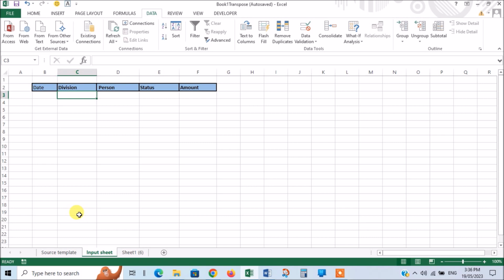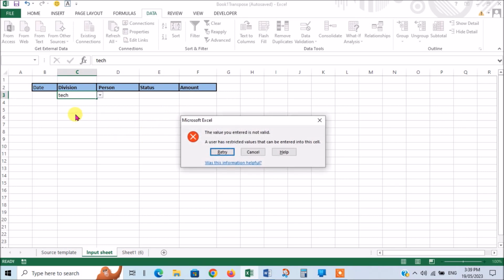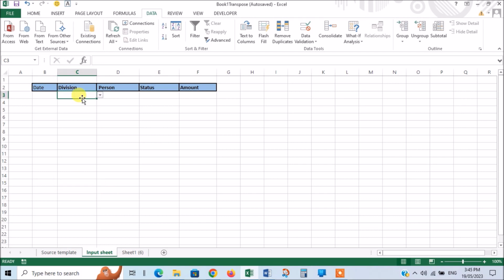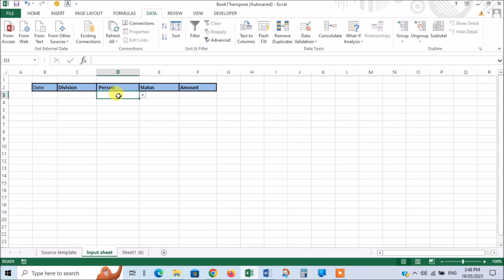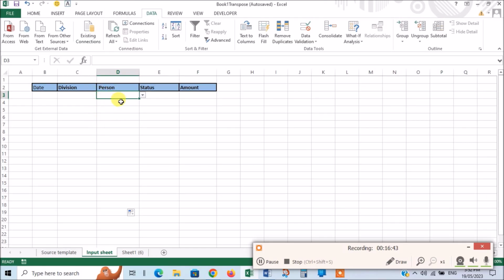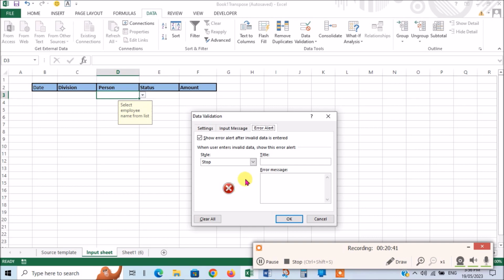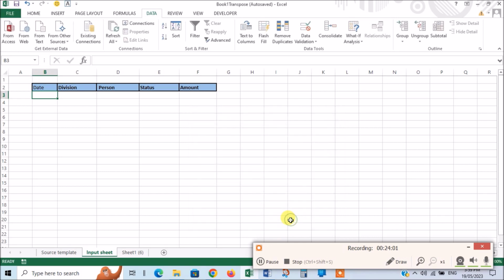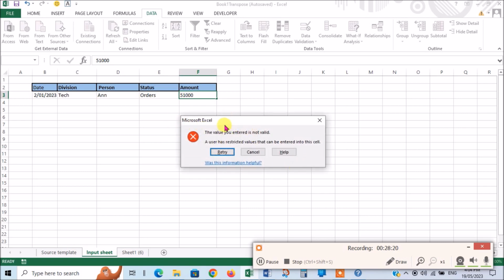Excel drop down lists and data validation tutorial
In this Excel drop down lists tutorial for beginner’s video I demonstrate this extremely useful feature of Excel that everyone should know about. The drop down feature in MS Excel is most useful when multiple users are entering data into a shared Excel spread sheet. The drop down list ensures that all users must enter only the approved parameters for the data or terminology thus eliminating confusion of various terms relating to the same input item. This is important if this data is to be searched or if other formulas and functions will be applied to this data set later.
Here are step-by-step instructions on how to create and use drop down lists and data validation in MS Excel:-
Excel static drop down list steps
1. Select first cell for the drop down list
2. On top ribbon Select Data-Data Validation
3. In the pop-up window select Settings, then Allow-List (from drop down) make sure ignore blank and in-cell dropdown or ticked.
4. In the source box type the allowed phrases separated by comas , click Ok.
5. The selected cell now has a drop down arrow which when click displays the options, click on the desired option. You can also just type in an allowed value NB spelling and case must match exactly.
6. To apply the same drop down options to other cells in the column hover until see+ on bottom right of top cell then drag down as far as needed. This will repeat validation settings to all cells highlighted but it will also copy any data that was in the cell, the data can be deleted or to get around that select all the first cells in in all the columns then drag downs as many rows as needed for input, CTRL-C, right click, select paste-special and tick data validation. Now only data validation is copied not data. Any changes to the drop down list must be made the source box.
7. To remove/edit data validation (cannot use delete), select cell, Data-Data Validation-Clear All. Similarly to edit a data validation simply select the cells and reopen data validation window and make changes.

Excel dynamic drop down list steps
1. Select first cell in the column that will get the drop down list
2. Go to Data-Data Validation to open the window
3. Select, Settings-Allow-List
4. Now click in the Source box then go to your source list and select the cells in the source list. Will see marching ants. This can be on a separate work sheet.
5. Changes to the drop down list can be made in the original source list but additions to the bottom of the list will not be picked up, You can get around this by SHFT dragging the item to the middle of the list or in most cases Data-Sort-AZ or Sort-ZA
6. Return to input work sheet. You will now see the source box will be filled with a formula describing the source list, for example;  =’Source Template’!$B$3:$B$11, click OK
8. The first cell will now have a drop down arrow, to apply this to more cell in the column, hover until see + on bottom right corner of cell and then drag down the column. This will repeat validation settings to all cells highlighted but it will also copy any data that was in the cell, the data can be deleted or to get around that select all the first cells in in all the columns then drag downs as many rows as needed for input, CTRL-C, right click, select paste-special and tick data validation. Now only data validation is copied not data.

Addition features of drop down lists – Input and error messages
1. To add an input prompt; Data-Data Validation-input message. Type in a Title and or an input message to appear next to the drop down arrow.
2. To add an Error message: Data-Data Validation-Error Alert. Select an error alert symbol and type in an error message.

Here are some time stamps for browsing the content of this video:
00:00 Beginning
01:34 Create an Excel dropdown list by typing in source data for the list
03:58 Populate an Excel dropdown arrow and data validation down a column
05:37 How to edit Excel drop down and data validation
06:45 Create an Excel drop down arrow by selecting source data from another data set
09:40 How to add an input message to an MS Excel drop down arrow
11:13 How to customise an Excel error message of a data validation criteria
12:59 Options for Excel data validation criteria

Short Disclaimer/disclosure: My videos/articles are for informational and educational purposes only, you should consult with a professional before attempting anything seen or done in my videos/articles.